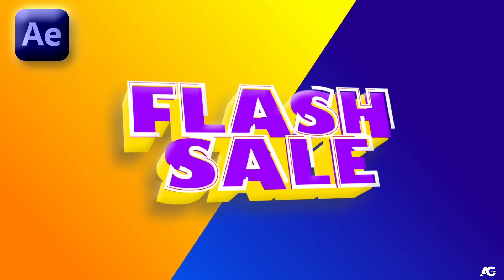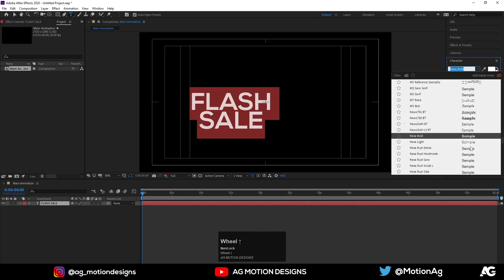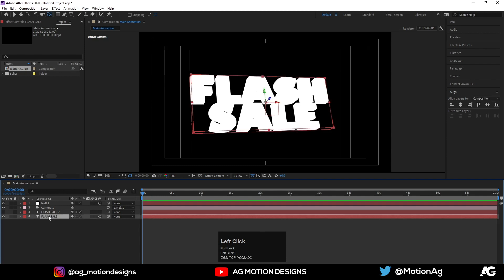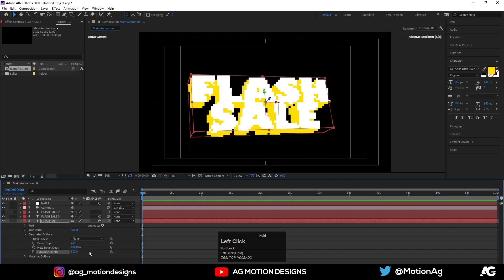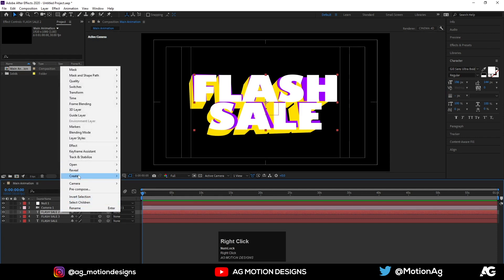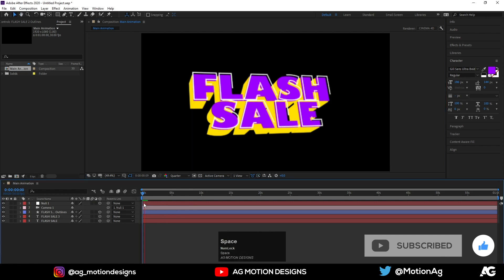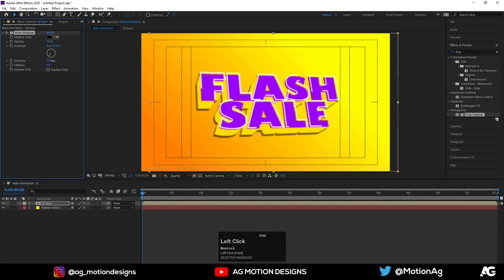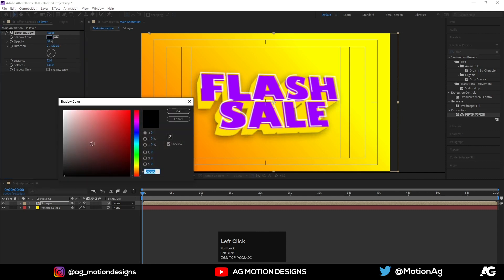After Effects Tutorials - Fake 3D Motion Graphics Poster Animation - No Plugins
Checkout My 2nd Channel = After Effects Tutorials - Motion Graphics Poster Animation - No Plugins

Things I use to create my awesome artwork😇
Buy links⏬
➡️ Dell Wireless Keyboard and Mouse KM636 Black =

v